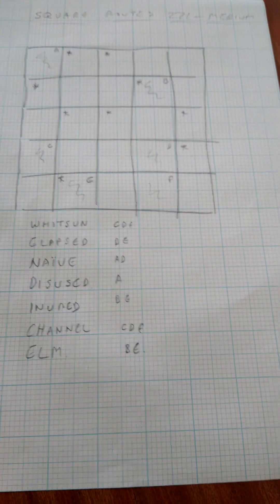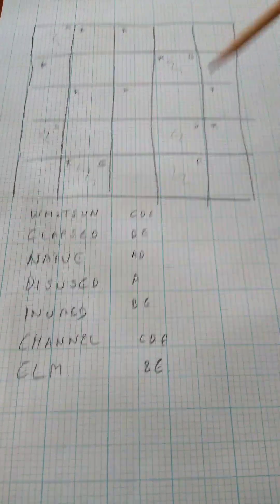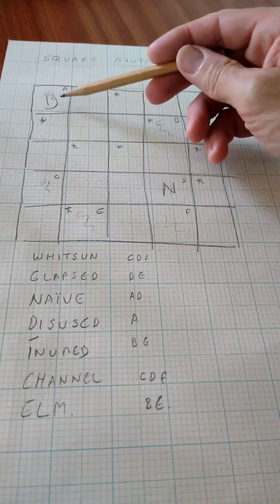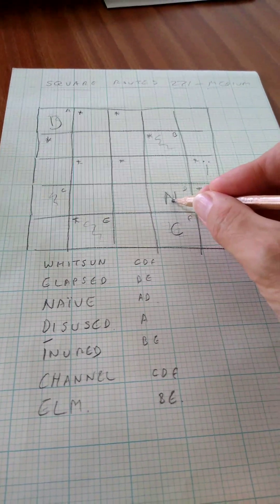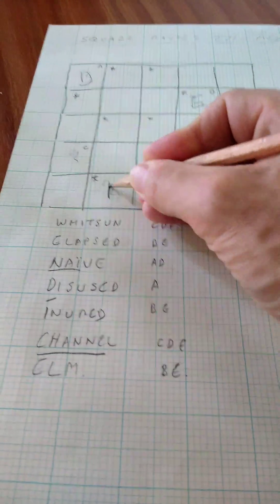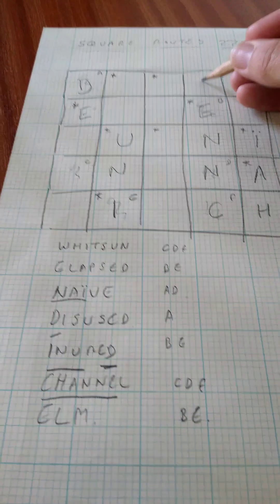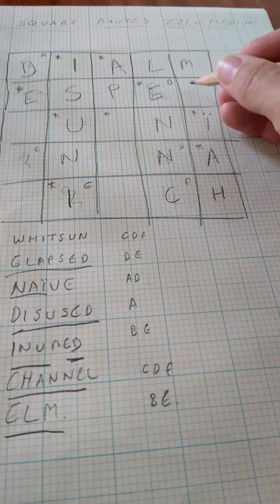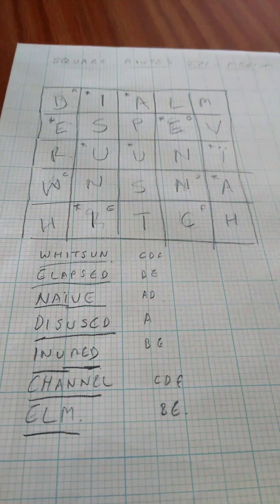Solving Square Routes ® 271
On review a few assumptions made, but this is the general idea... .